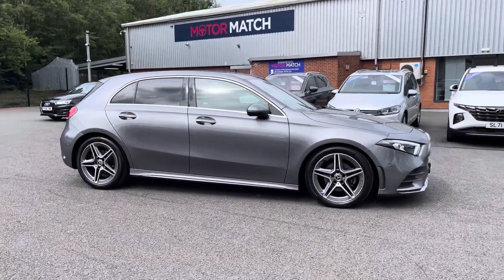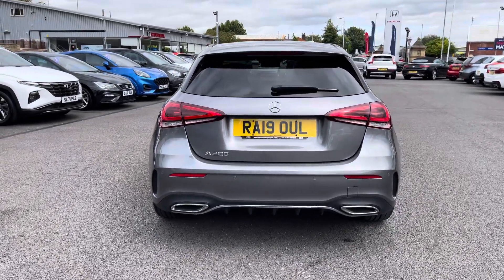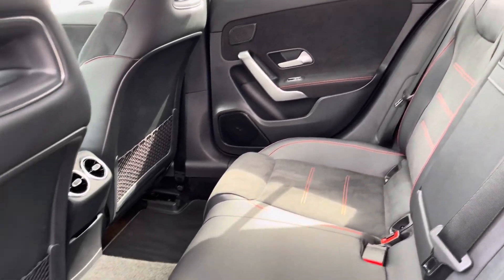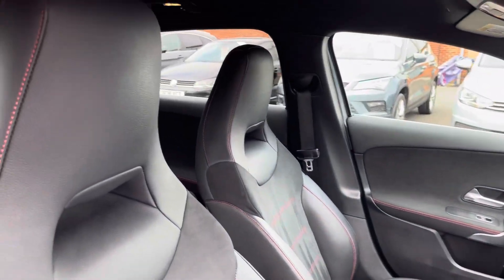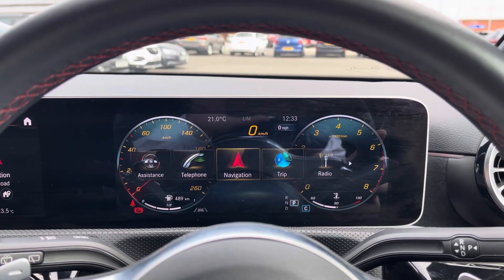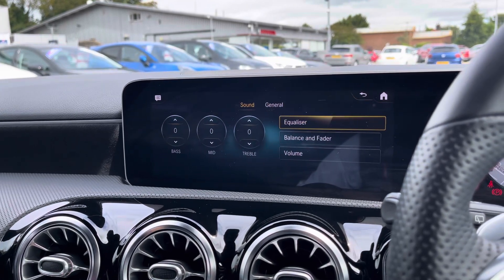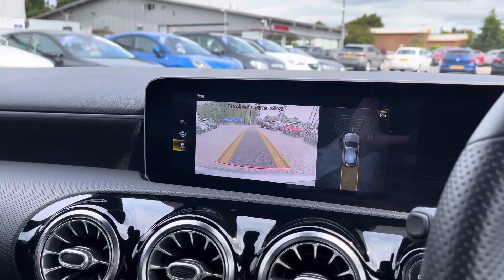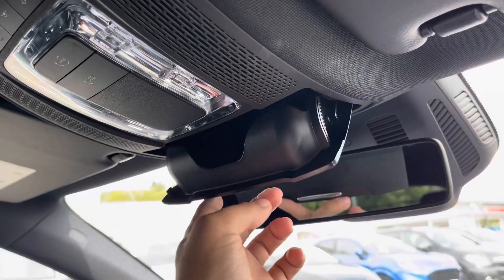Used Mercedes-Benz A Class 1.3 A200 AMG Line (Premium) -RA19OUL- Motor Match Bolton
Just into our stock, this used Mercedes-Benz A Class 1.3 A200 AMG Line (Premium), is now available for sale from Motor Match Bolton.

Reg: RA19OUL
Fuel: Petrol
Transmission: Automatic
Engine Size: 1.3L
Mileage: 23,237

Key Features:
-Front Heated Seats
-Rear Camera
-Satellite Navigation

00:00 Intro
00:12 Exterior Features
00:36 Boot
00:43 Rear Interior
00:58 Front Interior/Key Features
02:39 Outro